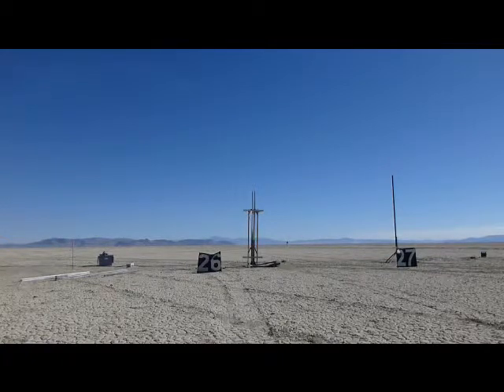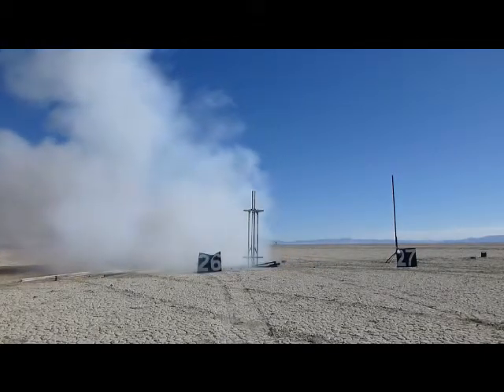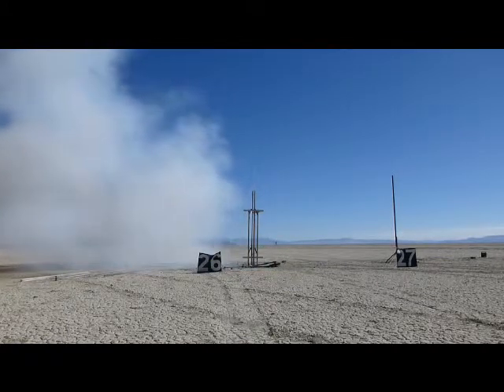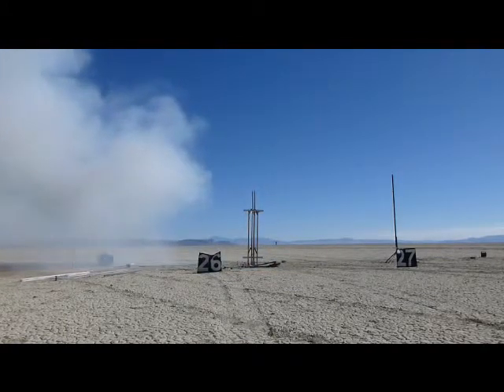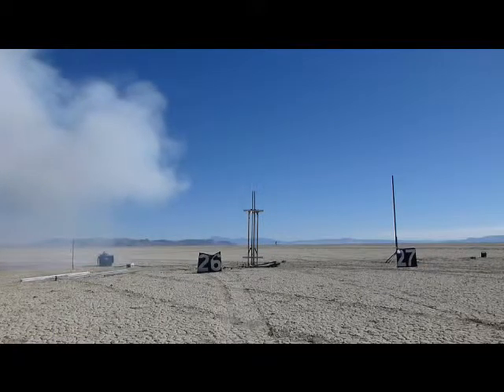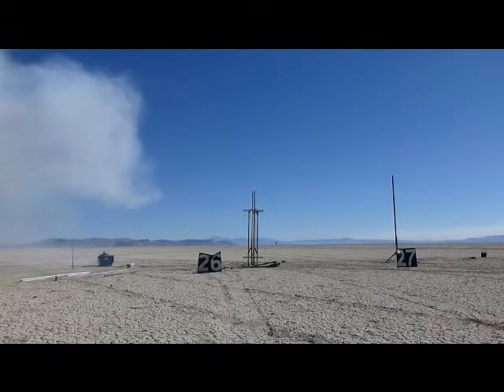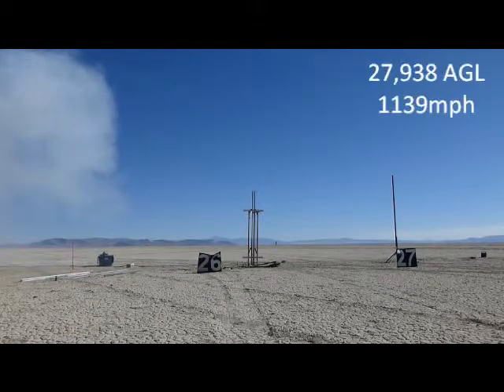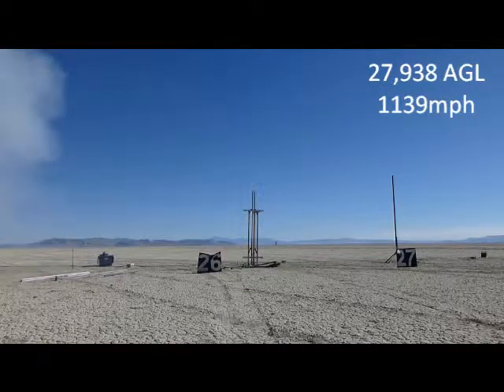Ryan C - K250W 28Kagl pad vid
Senza Confini. "Max performance 54" . 54mm Minimum Diameter, minimum length, minimum weight, maximum aerodynamic efficiency. Custom mill work. Aerotech K250W to 28K.